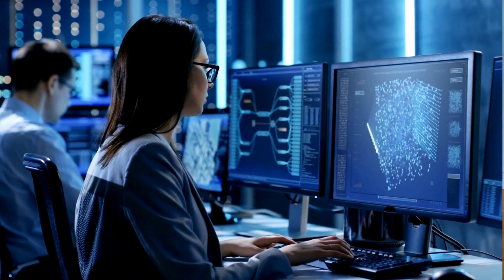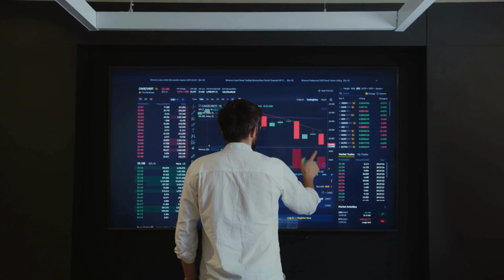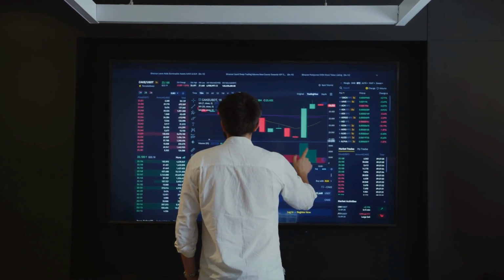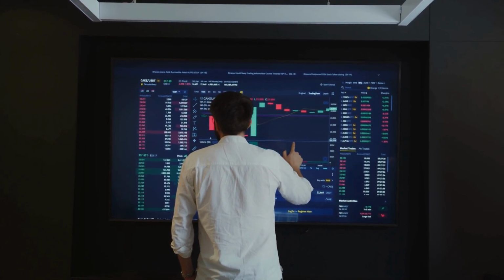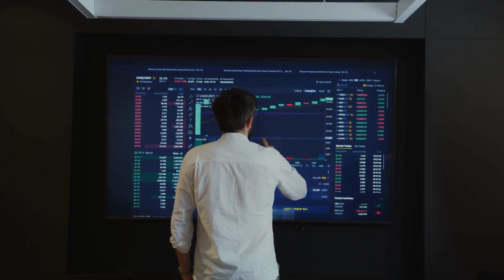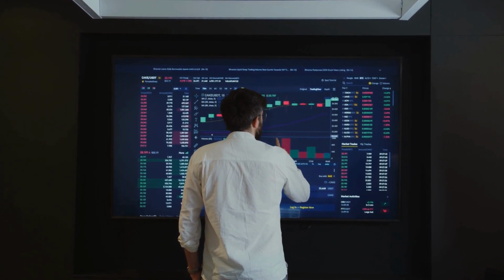Unlock Data Science: Top 5 Free University Coding Courses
Unlock the world of Data Science with our latest video, "Unlock Data Science: Top 5 Free University Coding Courses." 🌐 Dive into the best free coding courses offered by universities worldwide that will kickstart your journey into Data Science. Whether you're a beginner or looking to expand your skills, these courses cover essential topics like Python programming, machine learning basics, data visualization, and more. Don't miss out on this opportunity to learn from top institutions for free!